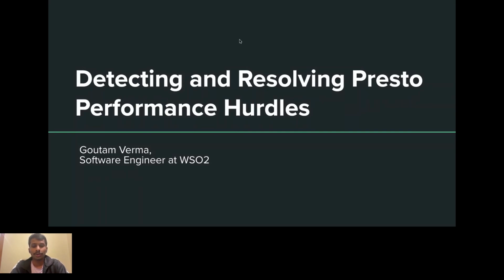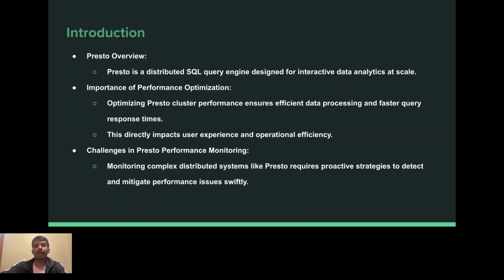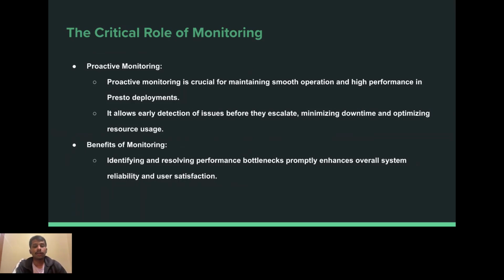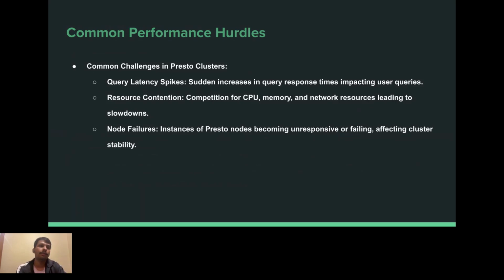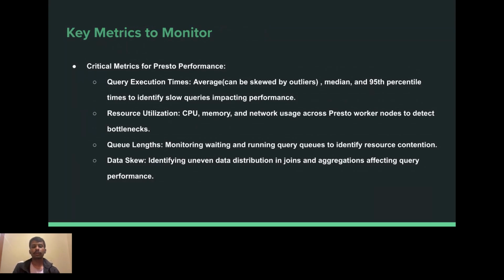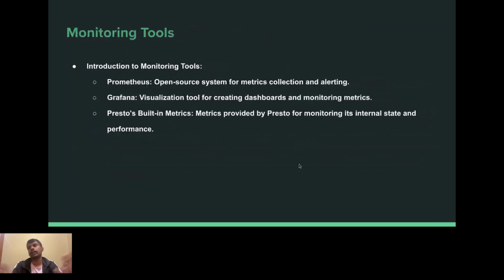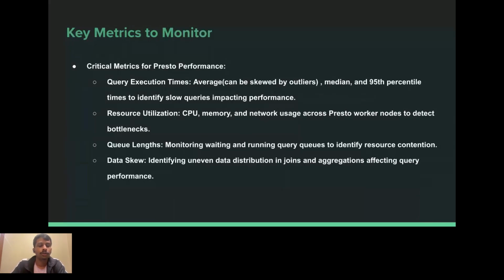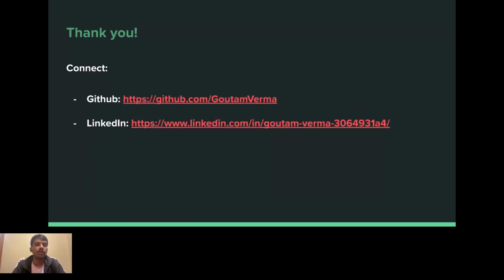Detecting and Resolving Presto Performance Hurdles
In this session, Goutam will explore advanced monitoring strategies for detecting and resolving performance issues in Presto clusters. We will delve into specific metrics and tools that can help identify issues such as query latency spikes, resource contention, and node failures. Through real-world examples and case studies, attendees will learn how to optimize their monitoring setup to proactively detect and resolve issues, ensuring smooth operation and high performance of their Presto deployments.

The session will begin with an overview of Presto clusters and the critical role of monitoring in optimizing performance. We will then discuss common performance hurdles, including query latency spikes, resource contention, and node failures, highlighting the need for proactive monitoring. Next, Goutam will delve into key metrics that should be monitored, such as query execution times, resource utilization, and network latency, and how these metrics can help in identifying and addressing performance issues. Goutam will also provide a brief overview of monitoring tools like Prometheus, Grafana, and Presto’s built-in metrics, showcasing their capabilities in collecting and analyzing monitoring data. Before the end of session attendees will explore real-world examples demonstrating the effectiveness of these monitoring strategies in detecting and resolving performance issues in Presto clusters.